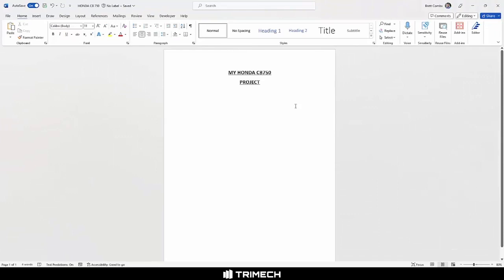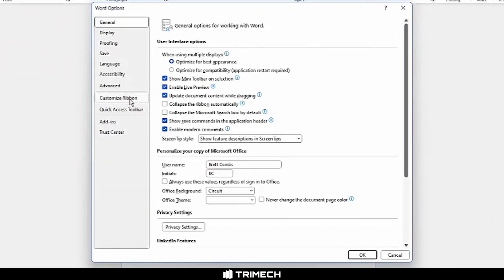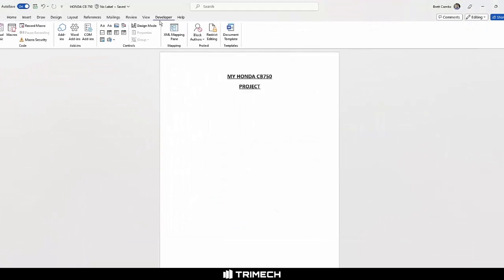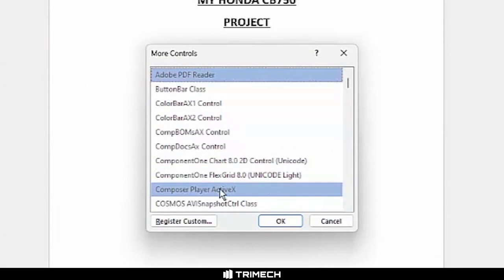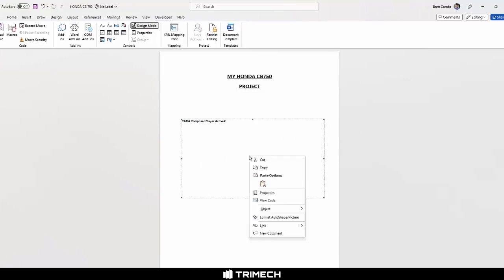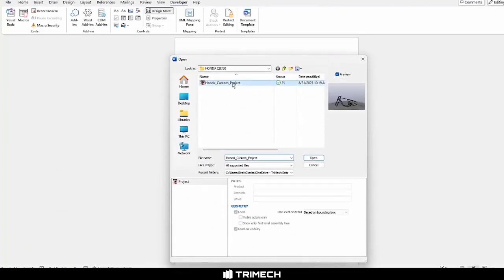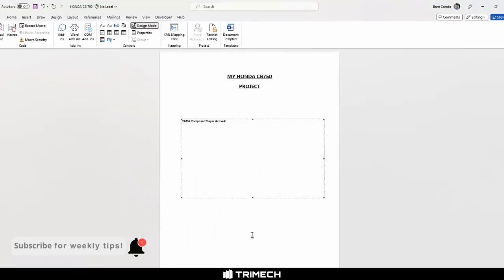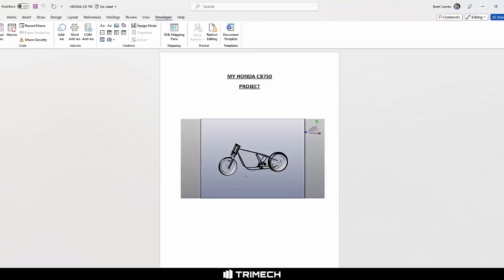Saving a SOLIDWORKS Composer Project to a Microsoft Word Document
This video demonstrates how to take the SOLIDWORKS Composer data, the SMG file type, and import it into a Microsoft Word document.